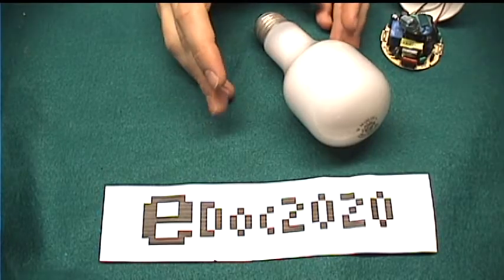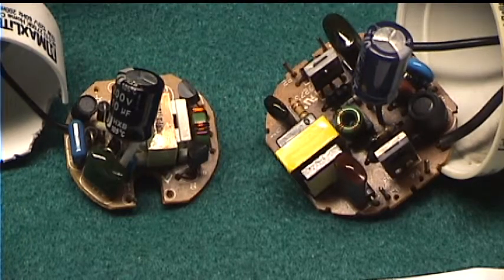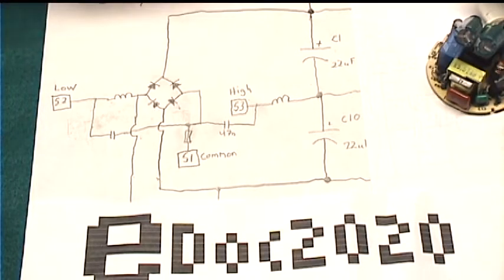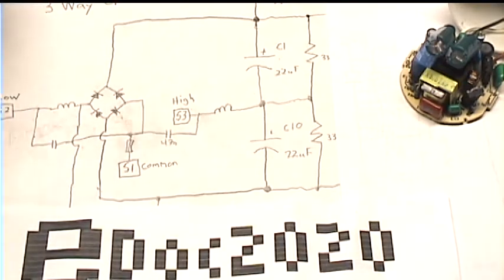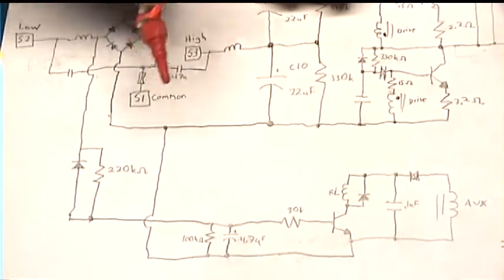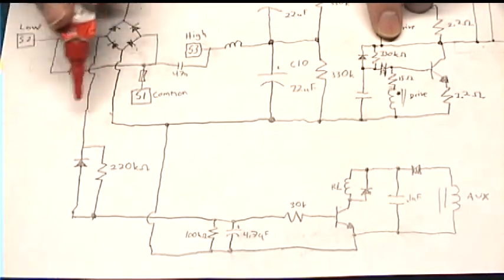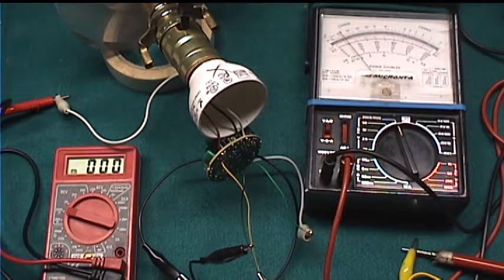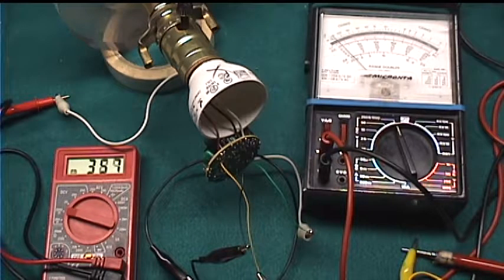A quasi-dimmable CFL: 3-way ballast with a surprise inside! - eDoc2020 #8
I have the ballast/driver board from a burnt out 3-way CFL. In this video I'll explain how a regular 3-way incandescent bulb works and then figure out how this 3-way CFL works. I was not expecting to find a relay.

It turns out this board has a special arrangement of rectifier diodes to vary the power supply voltage to switch between two power levels, and a relay activates the highest level. The inverter section uses the same two-transistor circuit with startup DIAC used in most other CFLs.

Navigation:
0:00 Introduction
0:59 A conventional 3-way incandescent
3:24 A standard CFL ballast
4:26 Quick look at the 3-way ballast
5:26 Getting a closer look
5:49 Oscillator/Output
7:03 Mains input and rectification
10:58 Relay control
15:44 Attaching test leads
16:24 Test setup and hypothesis
17:30 First test on live mains (and a little oopsie)
18:20 Measurements of circuit (meter on proper 500v range)
20:58 Wrapping up